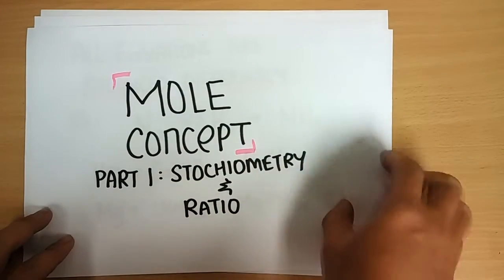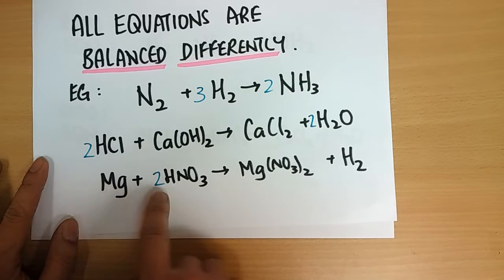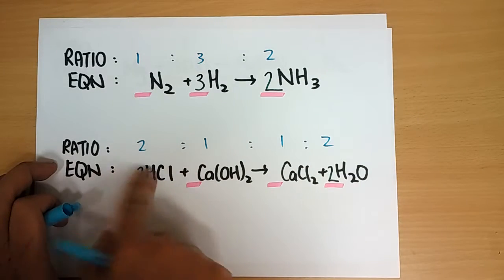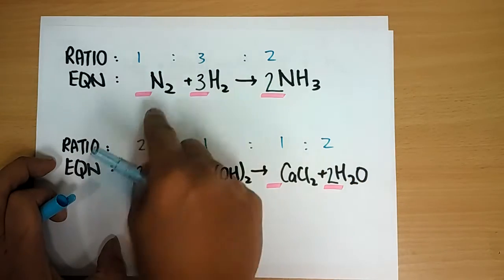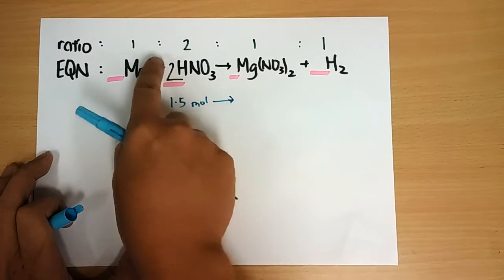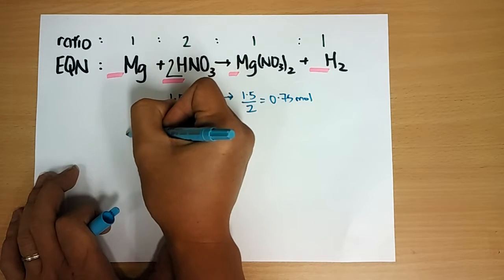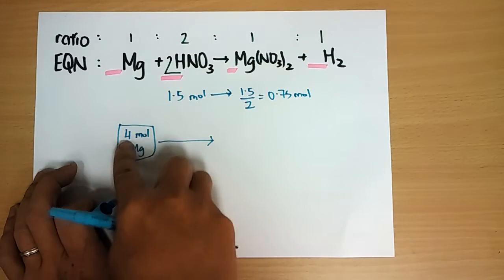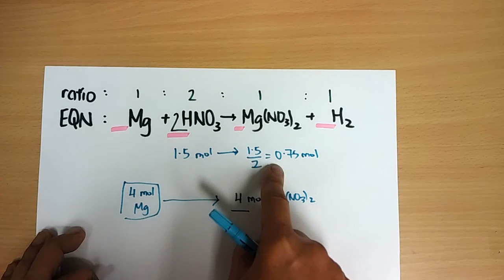Mole Part I: Stoichiometry & Mole Ratio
This is the basics of mole calculation. Use the balanced equation to set the mole ratio. The mole ratio of every equation is different. It tells us the quantity of reactants reacting together to produce a certain quantity of products.